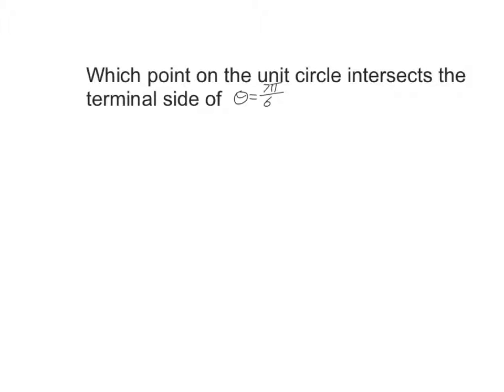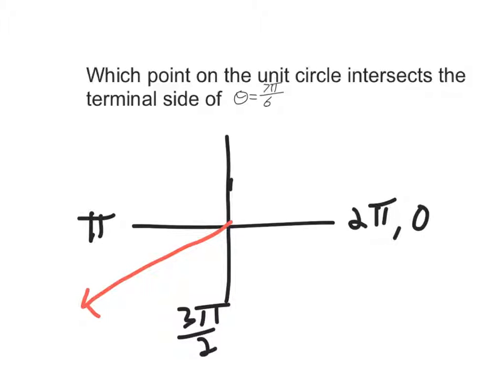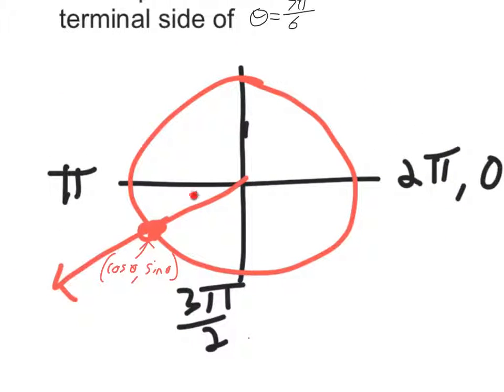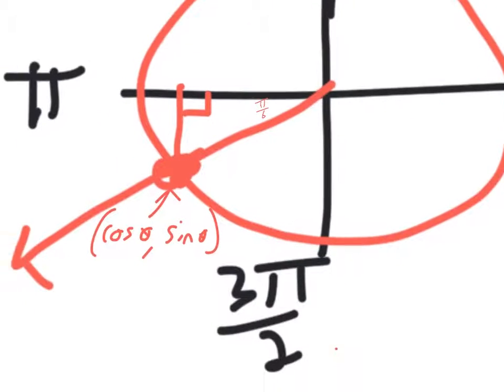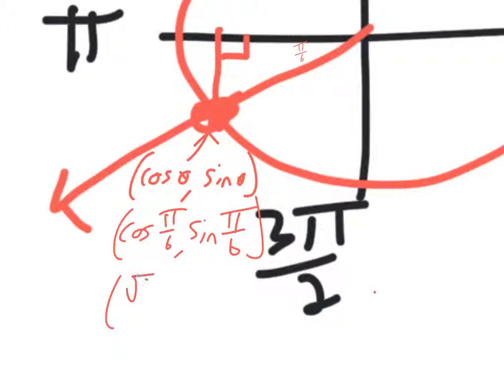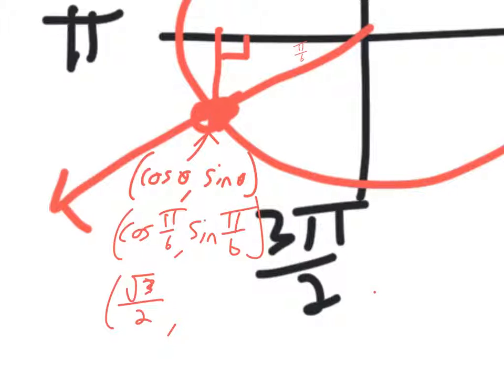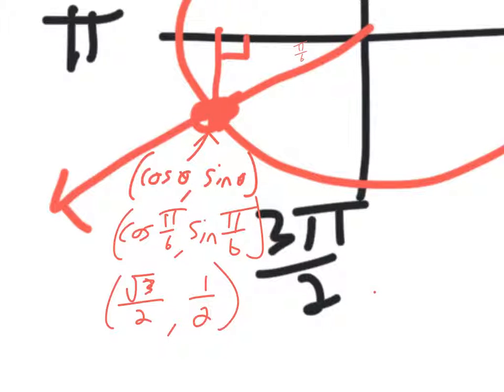The Unit Circle's X and Y Coordinates (X, Y) = (Cos(theta), Sin(theta))